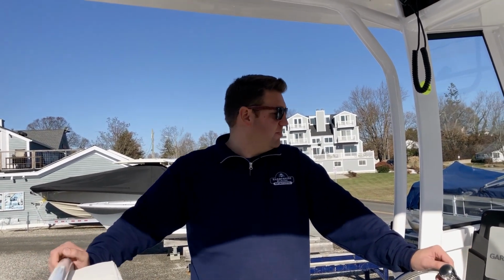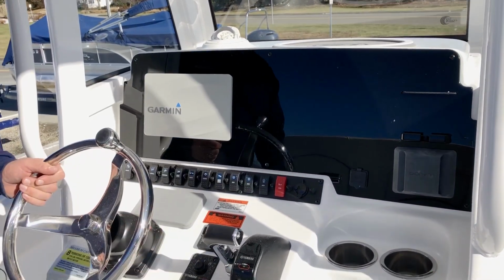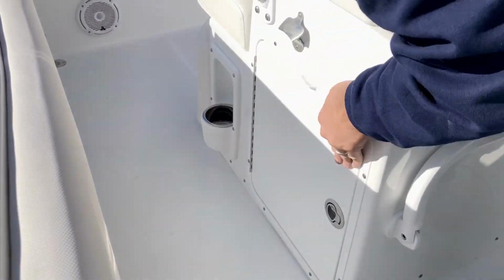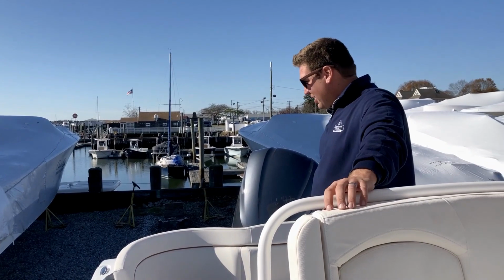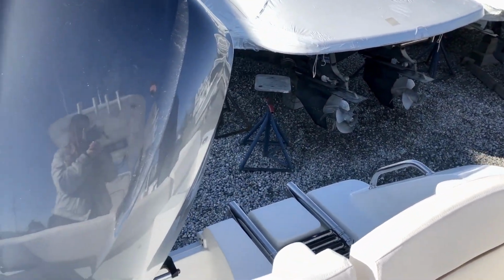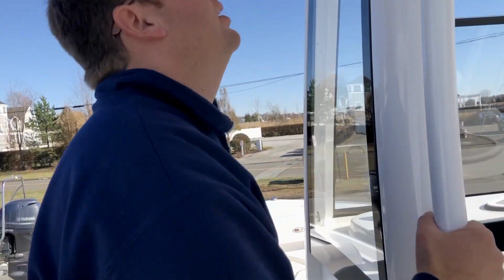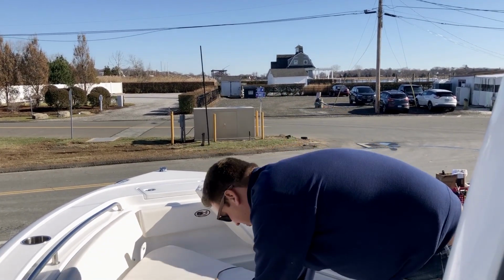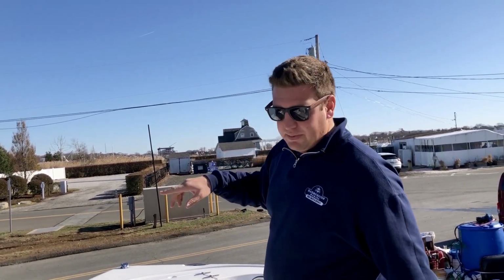Stem to Stern- 2020 Sea Hunt Ultra 239 SE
New/Used Boats for sale at Harborside Marina--Premium Boat and Yacht Dealer just outside of Long Island, NY. Dealership located in Clinton, Conn on the New England Shoreline.